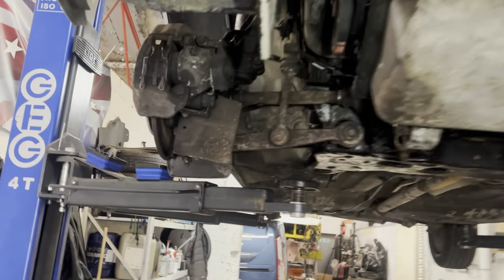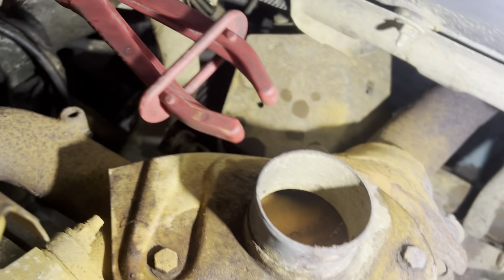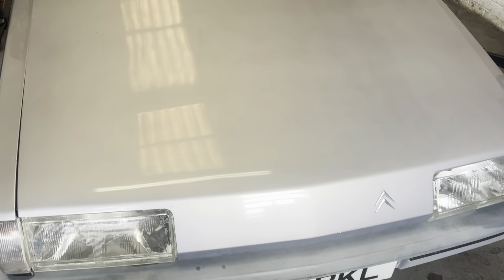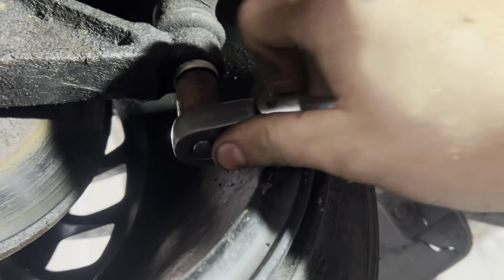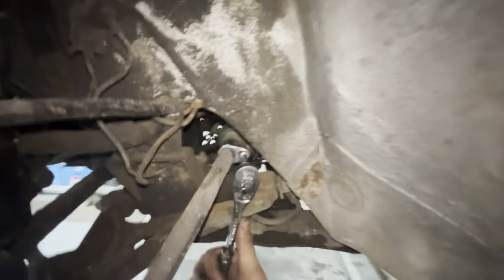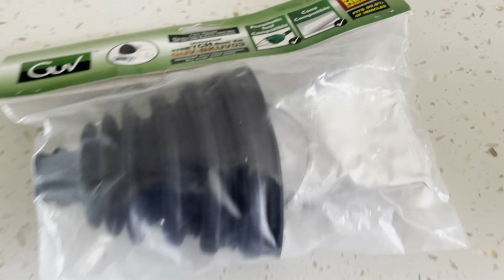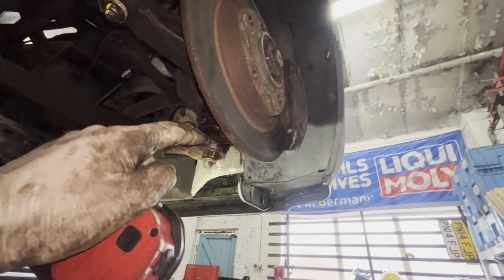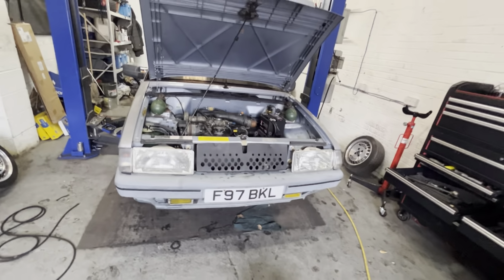More suspension leaks, coolant leaks ,steering rack boots etc! - Citroen BX recommission Week 2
Didn’t get as much done as I wanted but forward momentum is better than nothing. Not got much left until I can take it for an MOT!